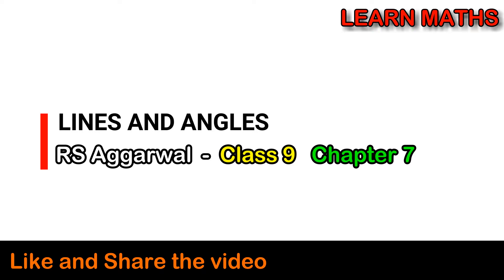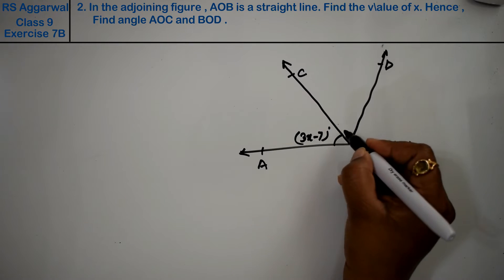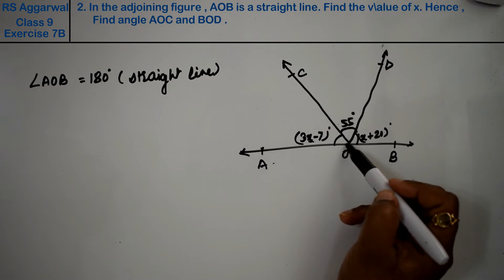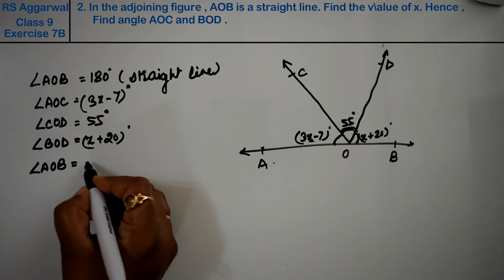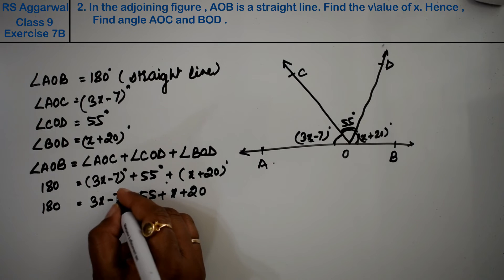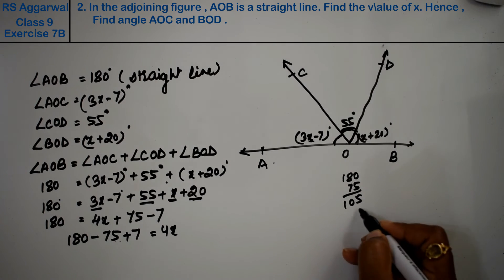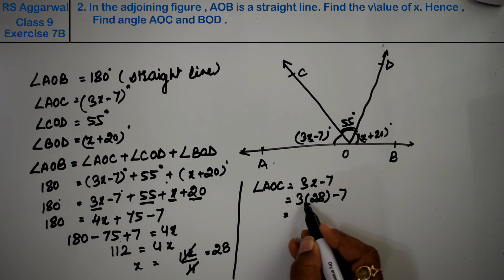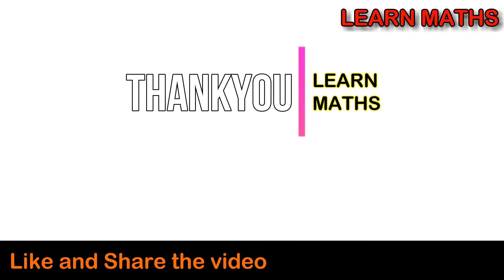Lines and Angles| Class 9 Exercise 7B Question 2 | RS Aggarwal | Learn Maths